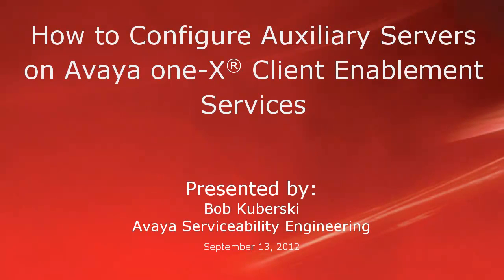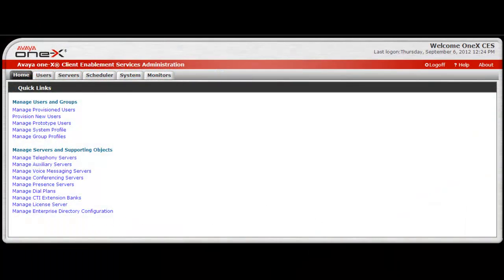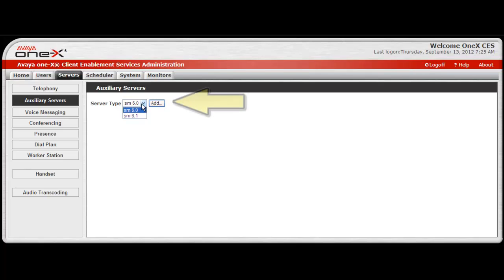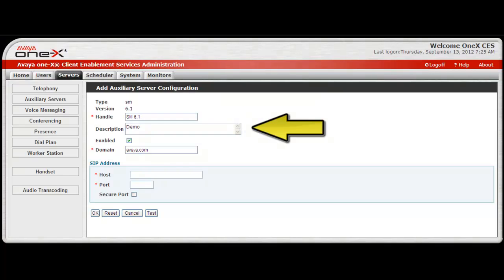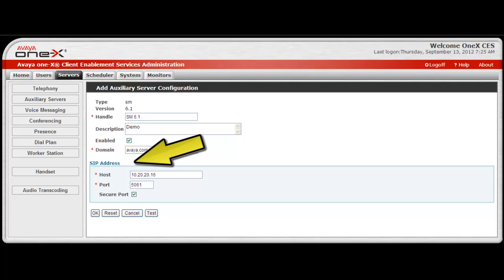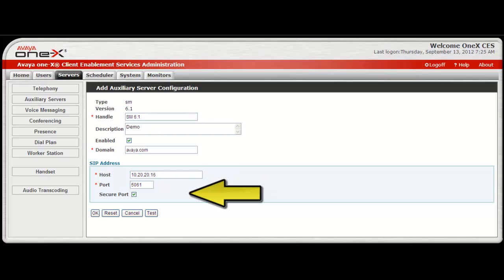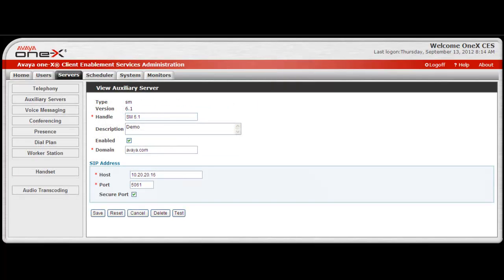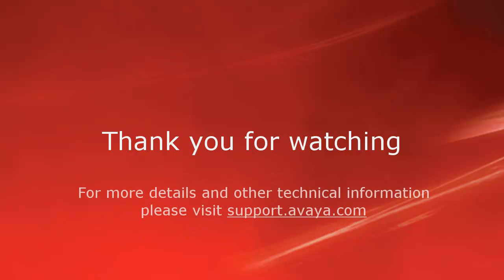How to Configure Auxiliary Servers on Avaya one-X Client Enablement Services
This video covers how to configure and test the aux servers (SMs) on Avaya one-X Client Enablement Services. Produced by Bob Kuberski.